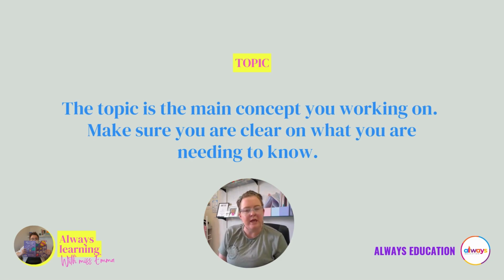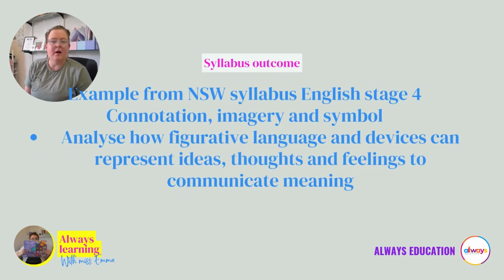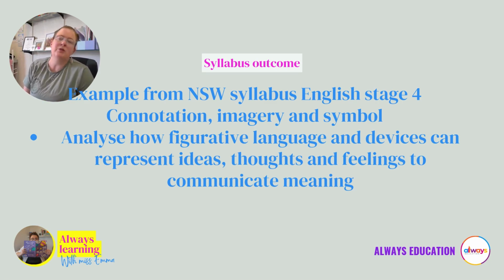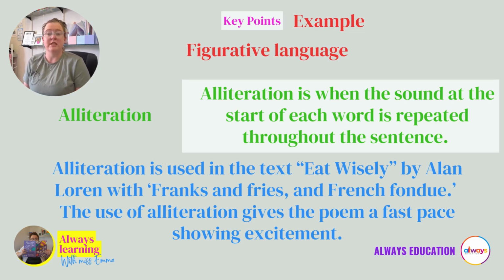Need help studying? Here are 3 starting points get you going!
Study tip # 1
Tips on how to get started with studying